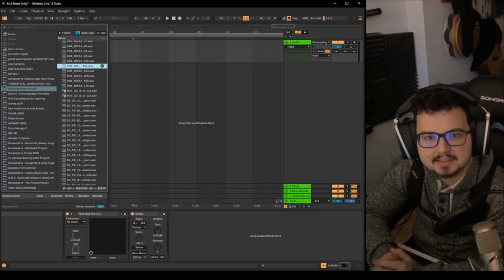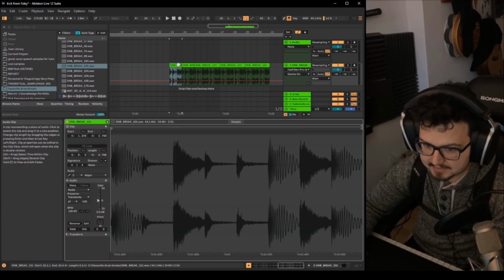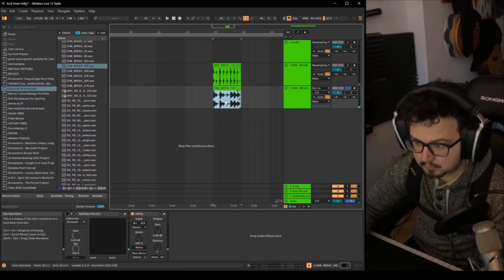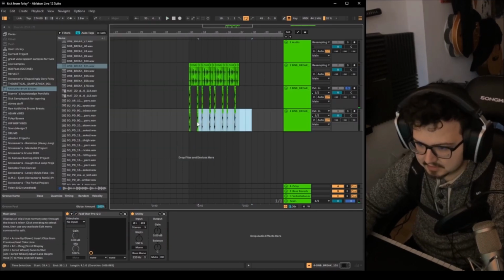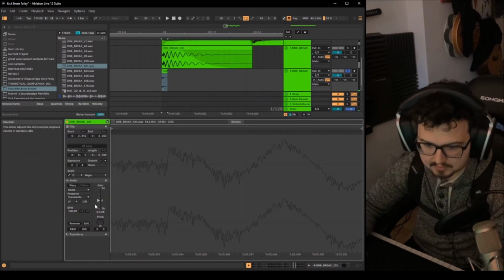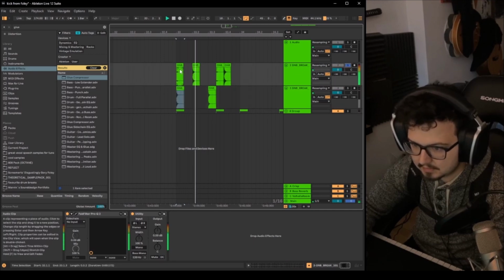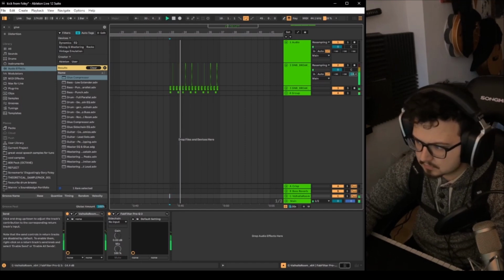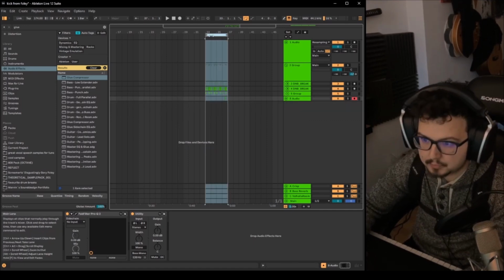Minimal DNB Drums from a Classic Break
Learn how to make minimal Drum & Bass drums from a classic break, chopping and shaping the break into a minimal groove.

Related written guide: Drum and Bass Drum Patterns: How to Program DnB Beats